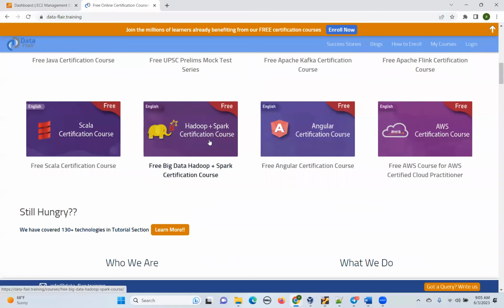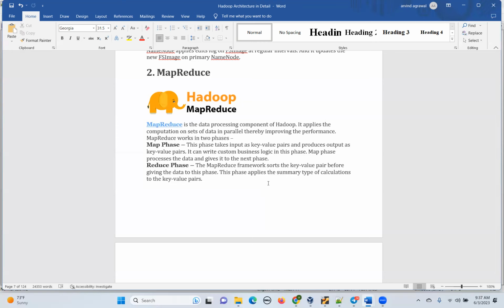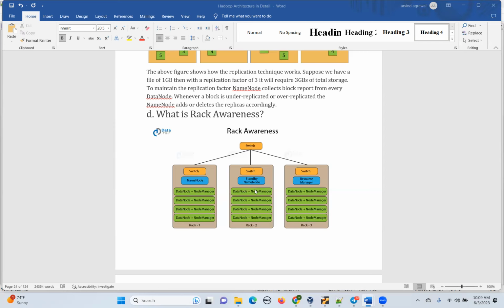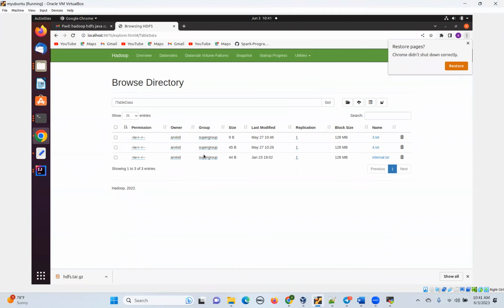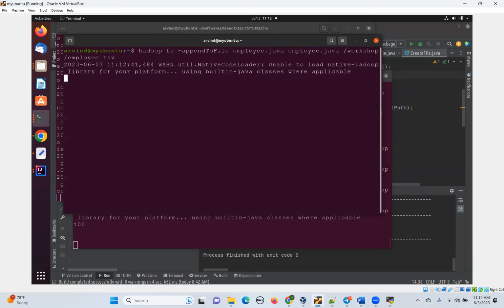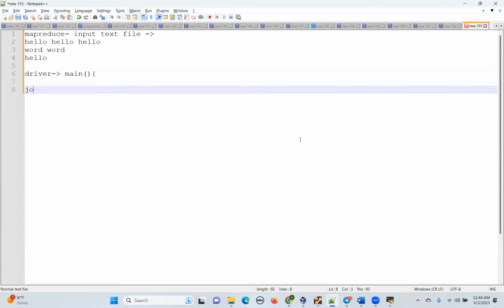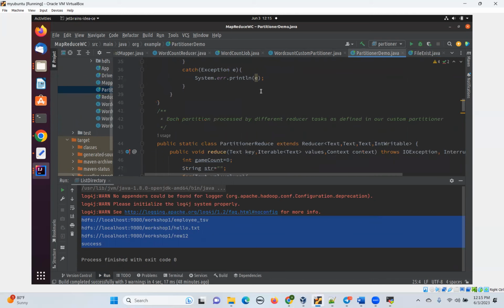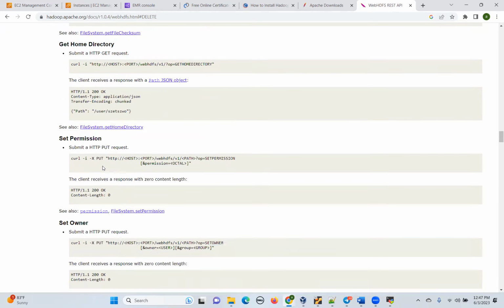hadoop fundamental hdfs mapreduce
hadoop fundamentals , hdfs command ,hdfs java api, hdfs REST curl API, Mapreduce java program word count, combiner ,practitioner ,map side join and reduce side join